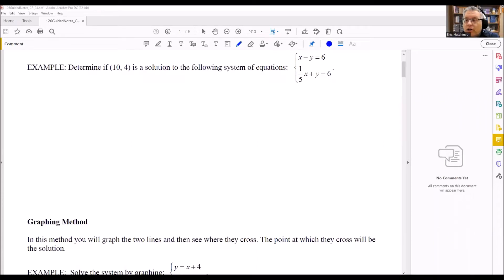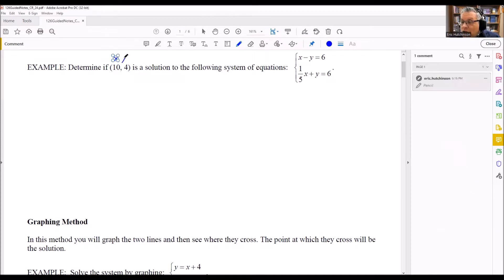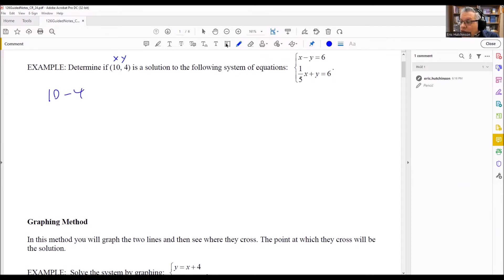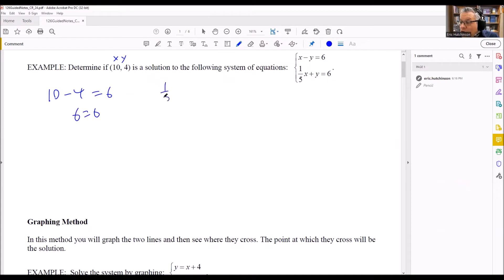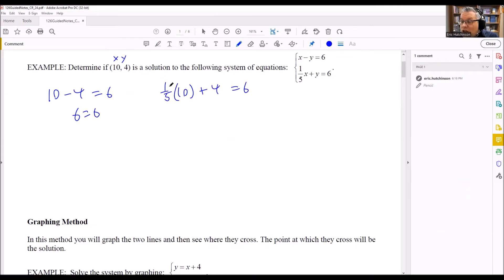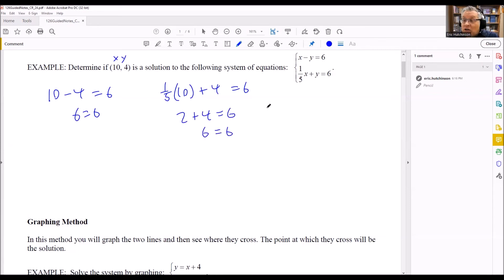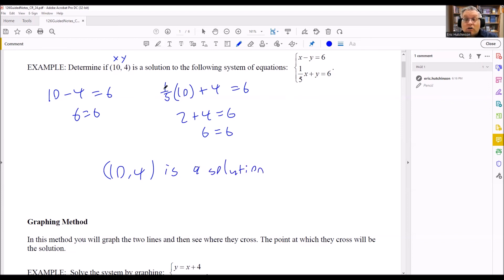Determine if a Point is a Solution to a System of Linear Equations